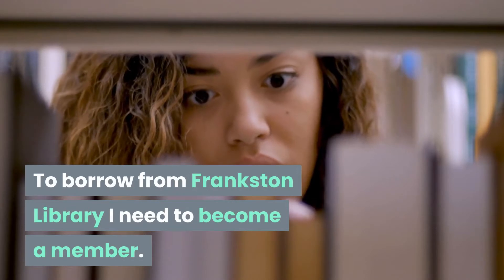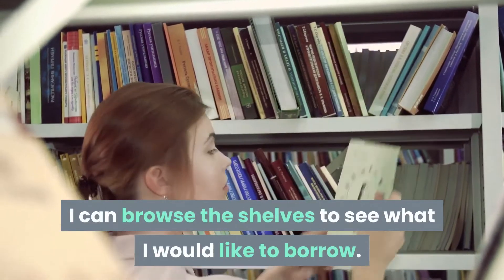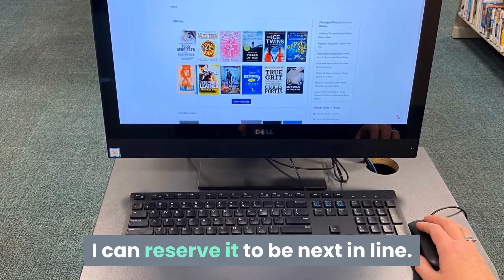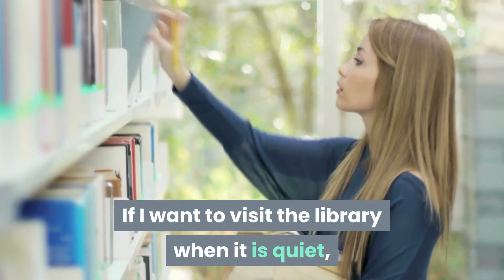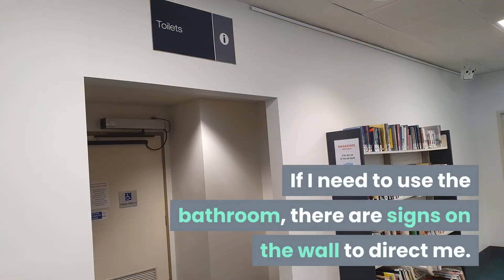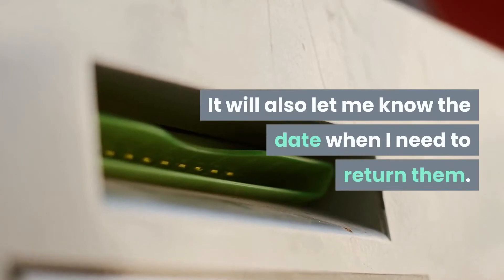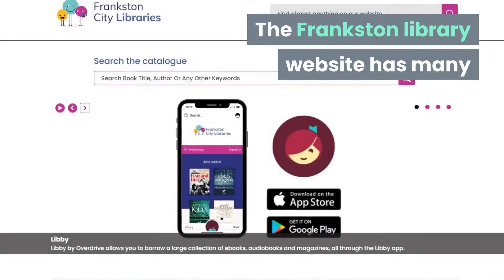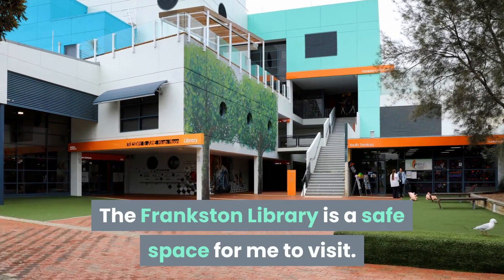Frankston City Libraries Adult Social Story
This social story was created to describe the various aspects of the library. It will help you gain a  greater understanding of what to expect when you visit Frankston Library.